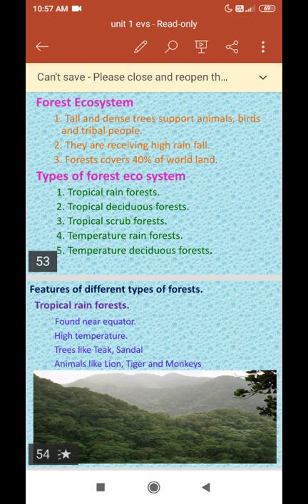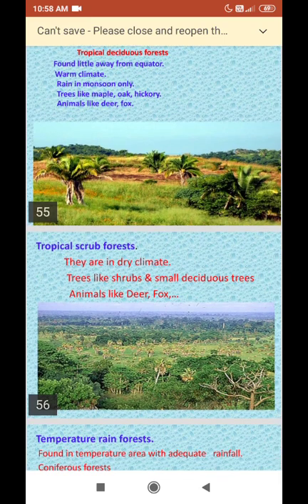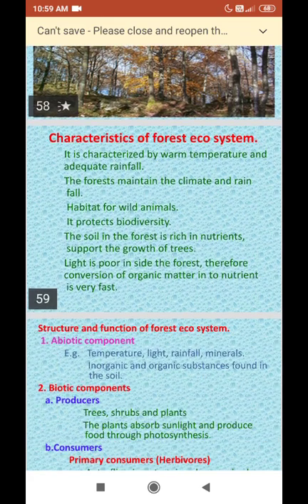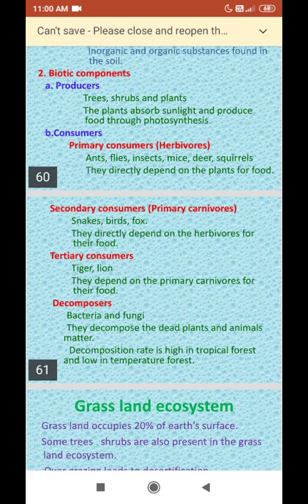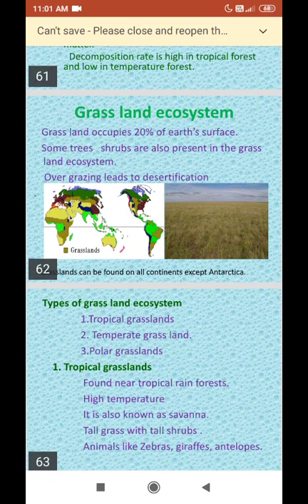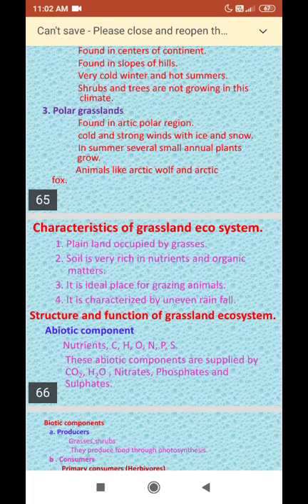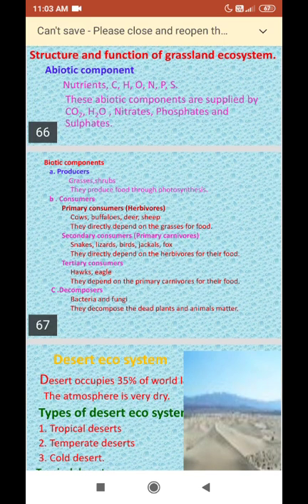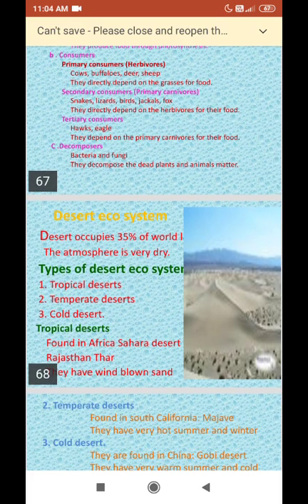Unit-1, Ecosystem part-6